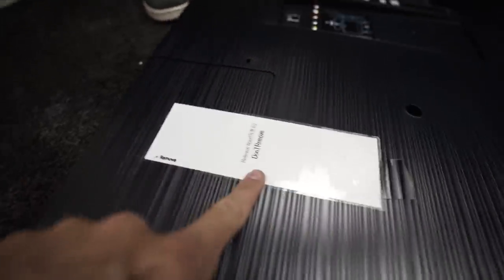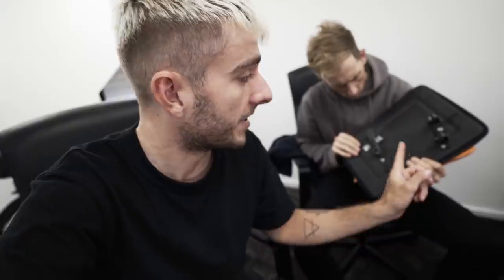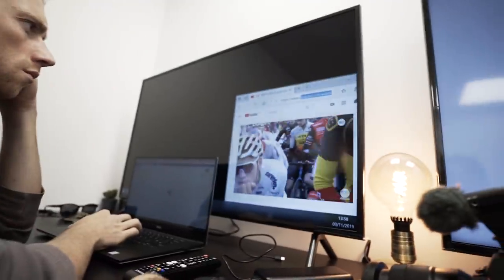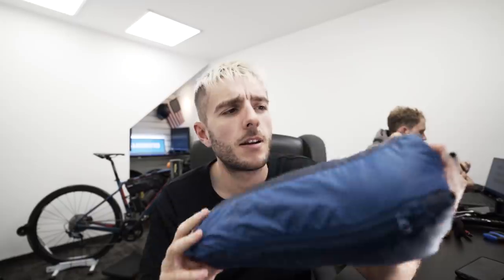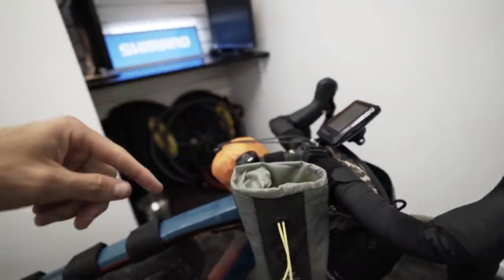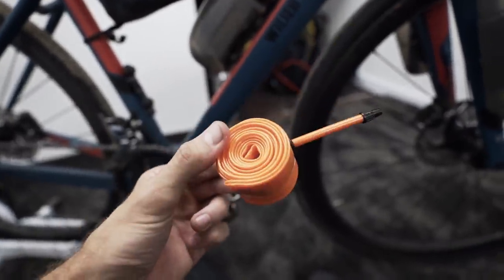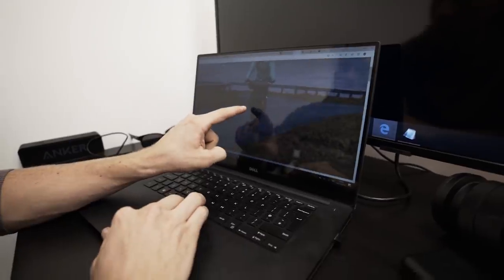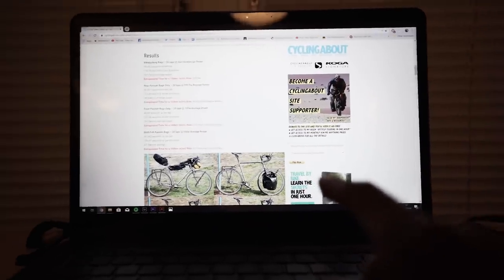The problem with my Bikepacking Setup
The problem with my bikepacking setup, aero losses.

Jam Cycling,
Attacus Cycling,
Wilier Triestina,
MET Helmets,
Shimano,
SpinOnThese Wheels,